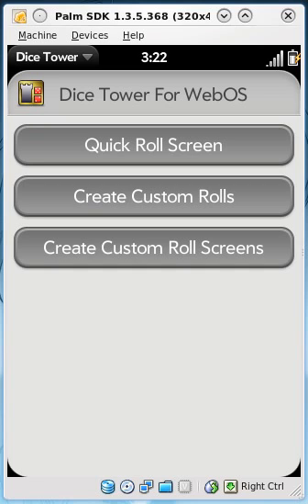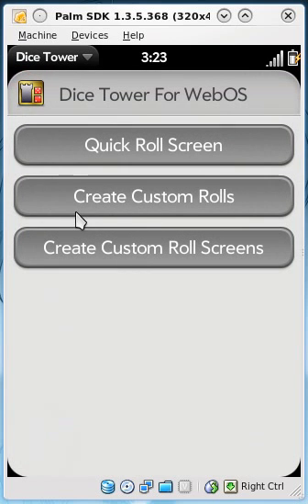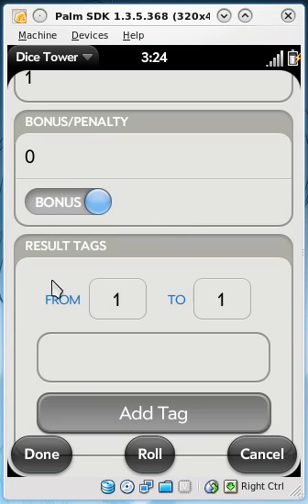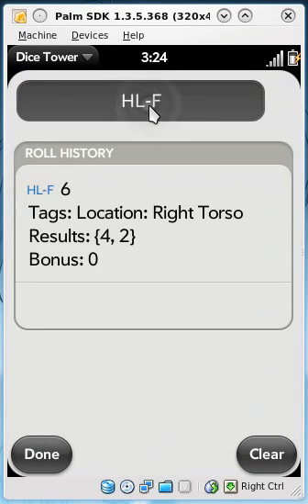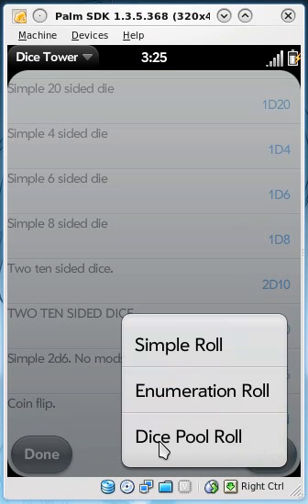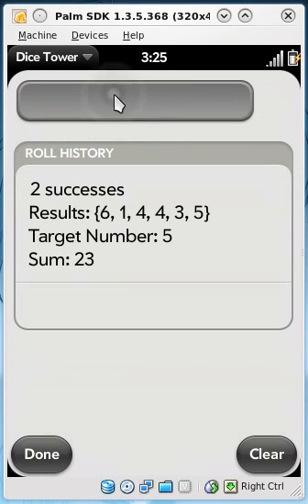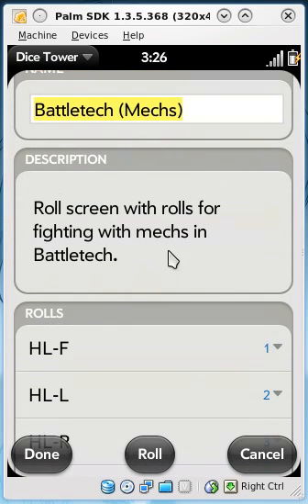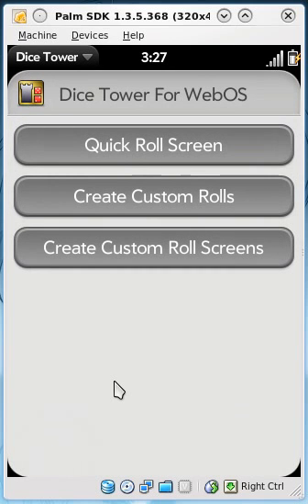Dice Tower for webOS Walkthrough Video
A walkthrough of the features of the Dice Tower application for the webOS mobile platform.

If you want to know more, or leave some feedback, head on over